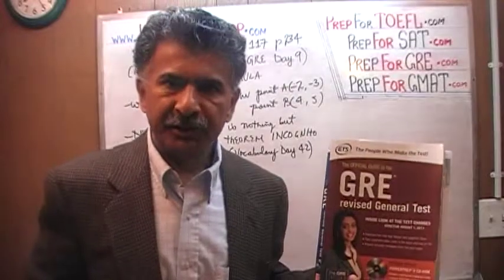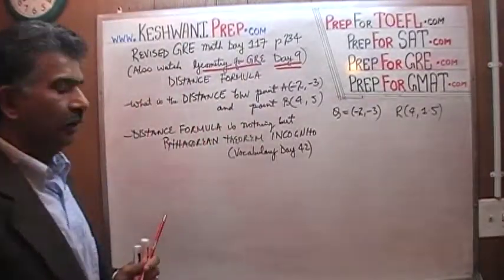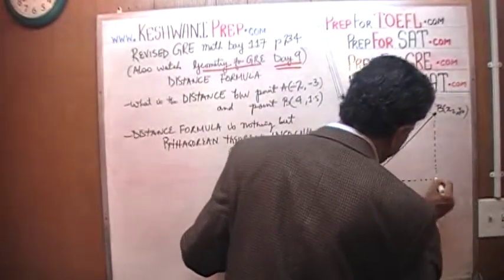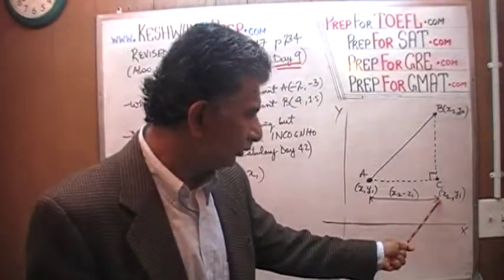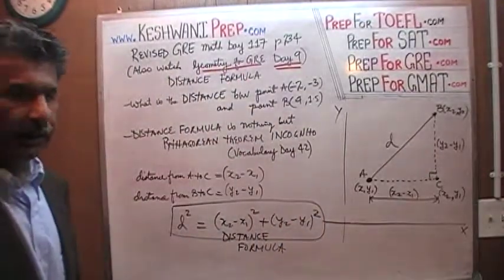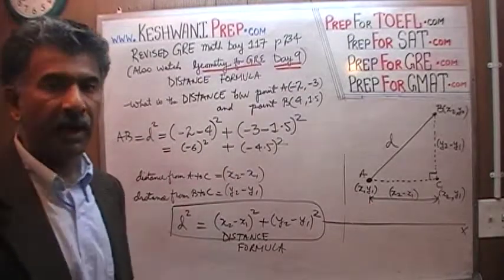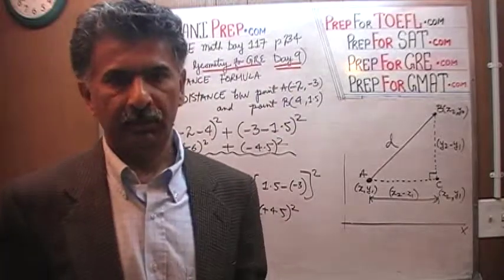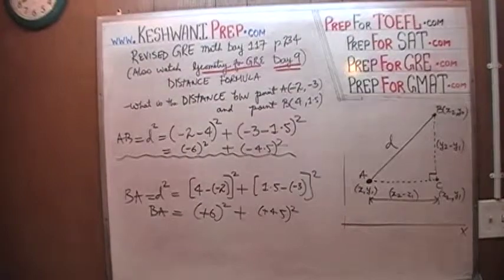Revised GRE Math Day 117 p234 - Distance Formula - Geometry Day 9 - GRE, GMAT, SAT, ACT Prep Tutor